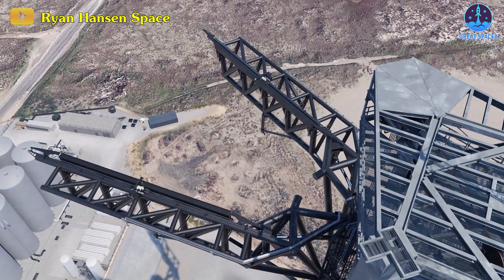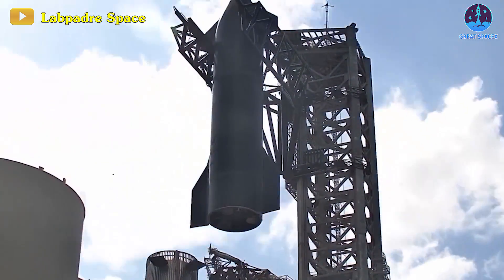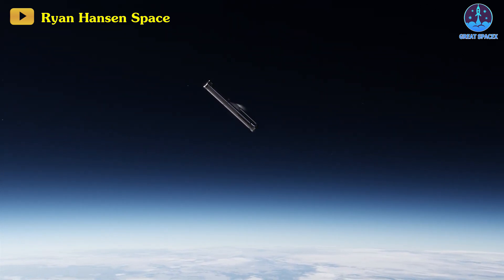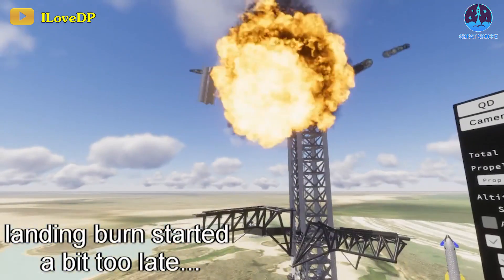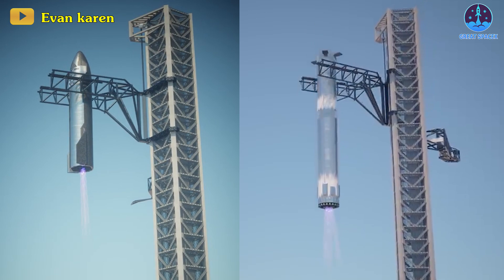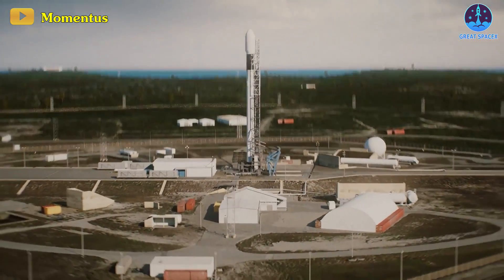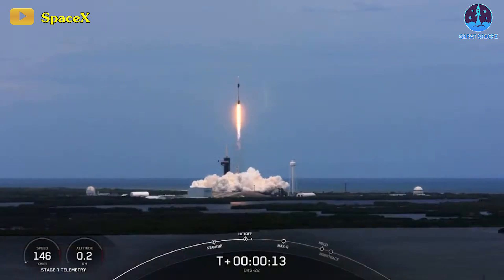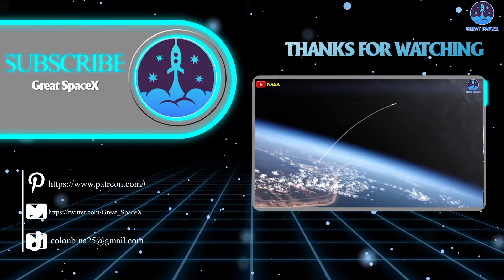This is INSANE! Elon Musk just declared Starship Super Heavy relaunch in hour...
SOURCE OF THUMBNAIL
But unlike before, this goal is now closer than ever:
''The super heavy booster can be used more frequently than the ship, as it returns in about ~6 minutes and can theoretically be ready for flight in an hour, '' Elon Musk said in a tweet recently!
An hour? At first blush, this sounds totally insane, right?
How does one catch a falling rocket with a launch tower? Discover the answer by exploring how SpaceX's Mechazilla operates today. Clearly, SpaceX has adeptly utilized Starbase's Mechazilla tower and arms to swiftly stack a Starship upper stage atop a Super Heavy booster with remarkable skill and speed.
SpaceX has stacked Ship 25 and Booster 9 a total of six times, matching the combined stackings of Ship 20/B4 and Ship 24/B7. Beyond the frequency, the stacking process itself has notably improved. Gone are the days of waiting nearly 2 hours to witness the assembly of a 120-meter-high Starship. SpaceX now accomplishes this in just one-third of that time, showcasing remarkable efficiency. Witness the impressive alignment process in this time-lapse video capturing every crucial step in stacking Starship 25 and Booster 9! The precision with which the crane and connectors maneuver it in small increments is incredible. Following this, SpaceX promptly conducted a fuel test for the assembled Starship, inching closer to the wet dress rehearsal test. These advancements solidify the feasibility of the Starbase launch tower concept!